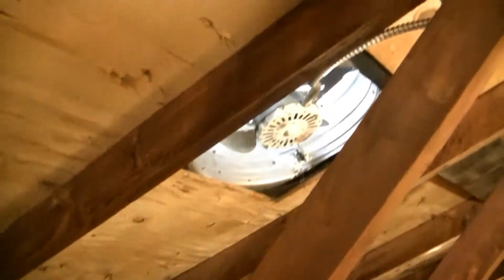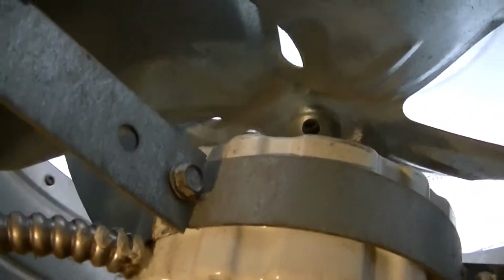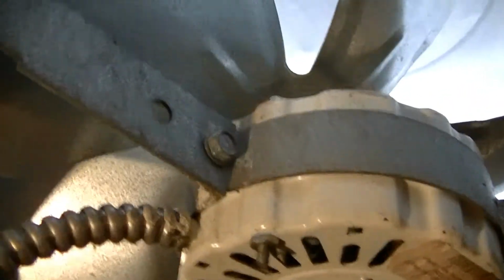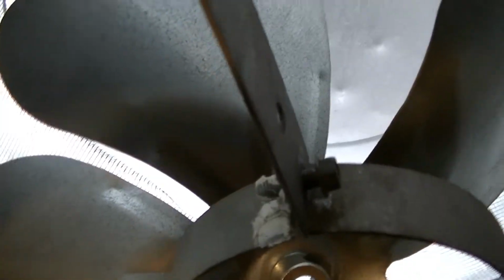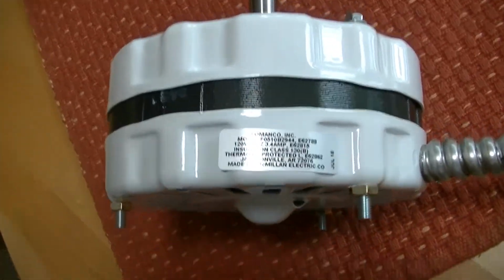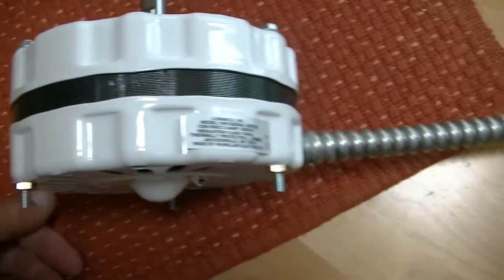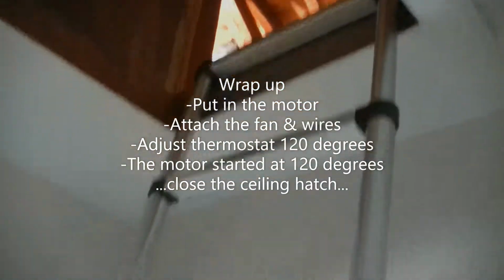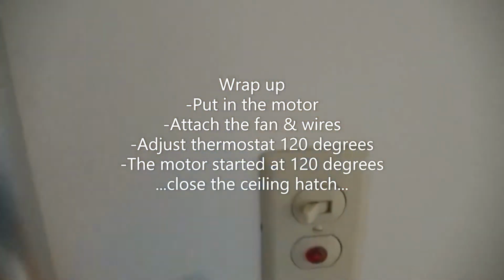Attic Power Vent Motor (See Re-edited Version)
How to swap a bad motor in an Power Attic Vent. The power vent in my attic stopped running.  On a sunny 70 degree day it was 120 degrees in the attic of the house.  The power vent, when it works, pulls cooler air into the attic exhausting the hot air through the roof.  Bought a new power vent motor from Amazon.  I didn't want to disturb the roof so I just swapped motors.  This is how I did the swap.